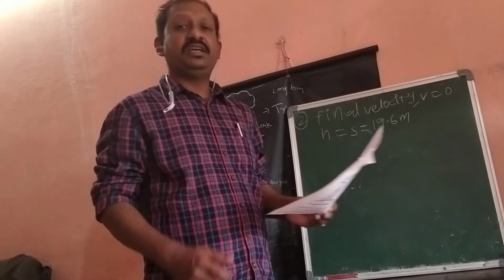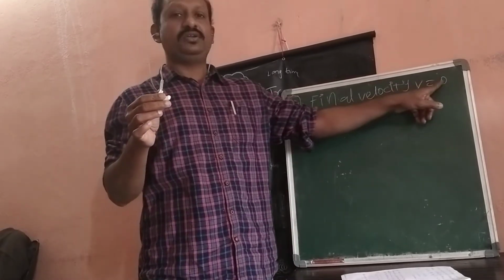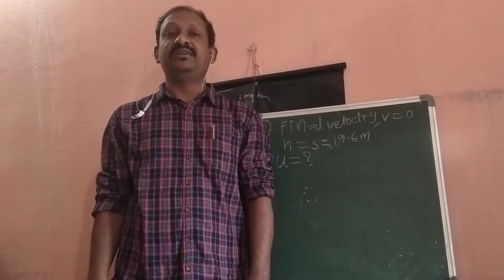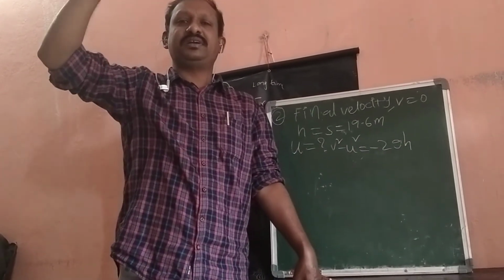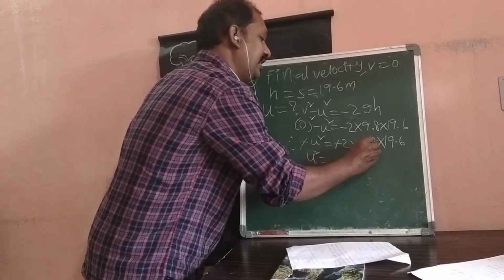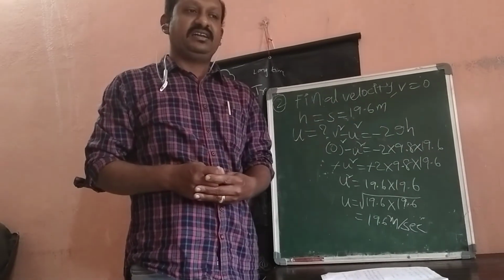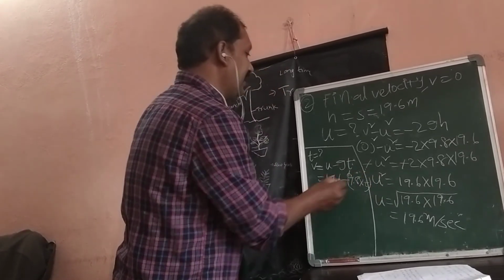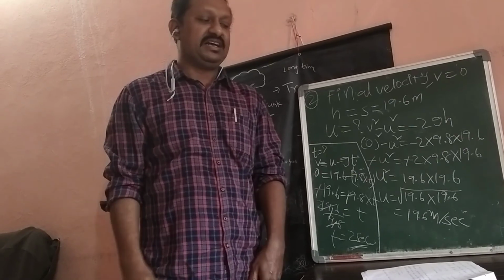Suman physics lecturer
physics educator, simple methods solving problems